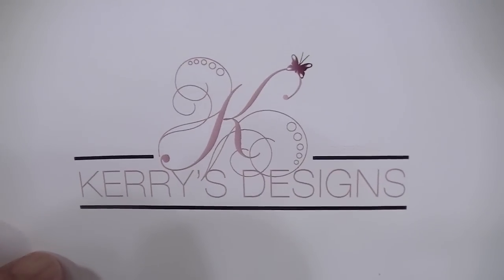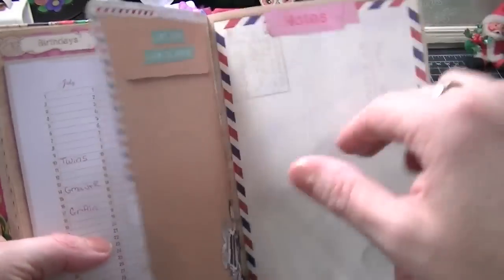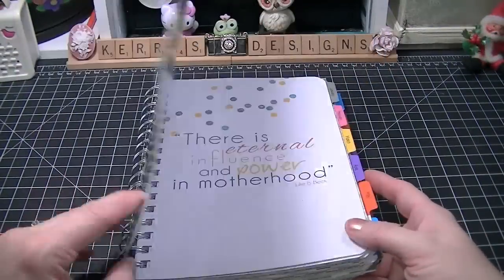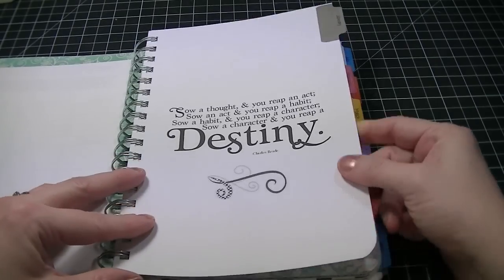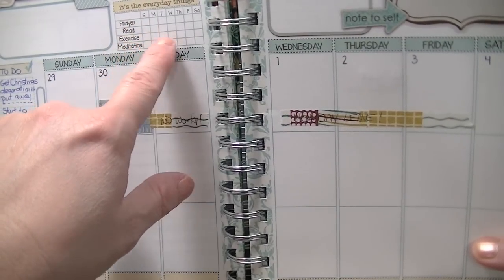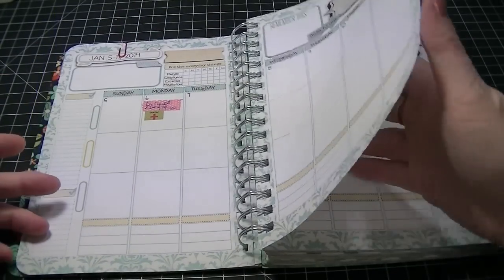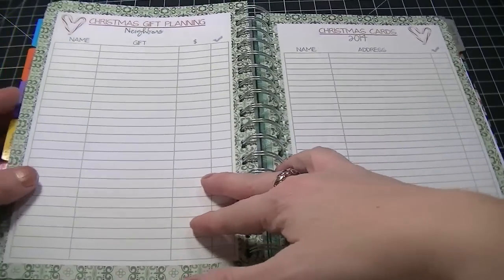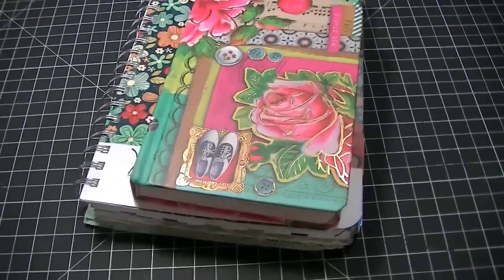New Planners for the New Year!!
Here are two of the new kind of planners I am using this year.
Mom on the go planner